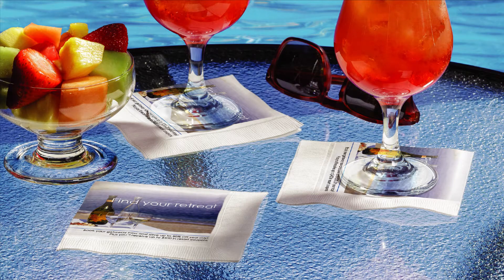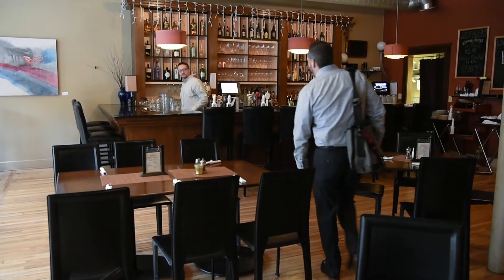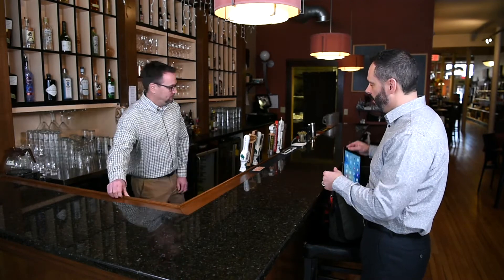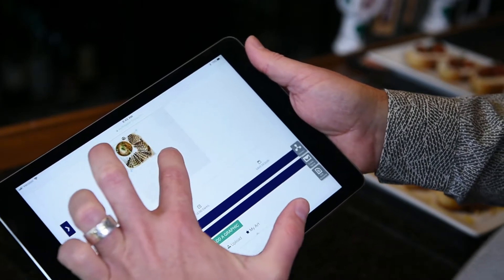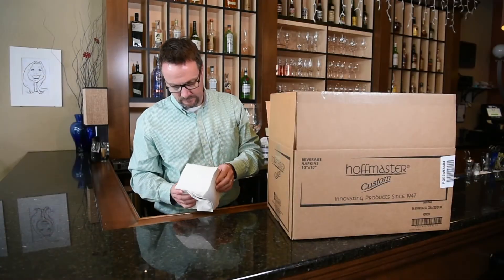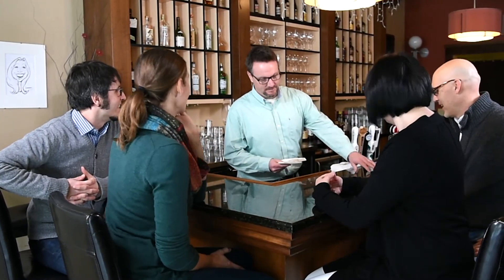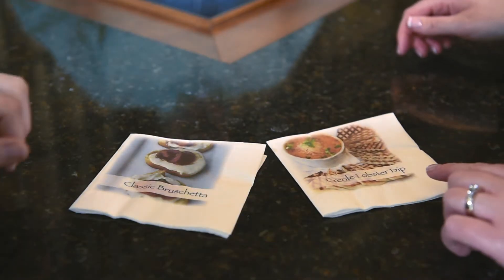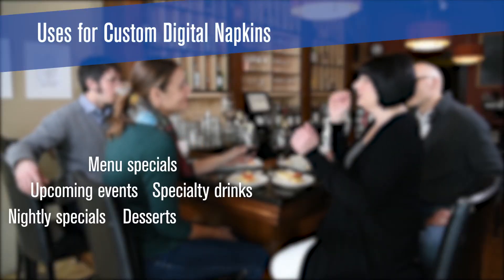The Journey of a Custom Digital Napkin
Take a look at how our digital photo beverage napkins can help you promote food specials, upcoming events and more. Our custom printed beverage napkins may be just the tool you need to increase sales.